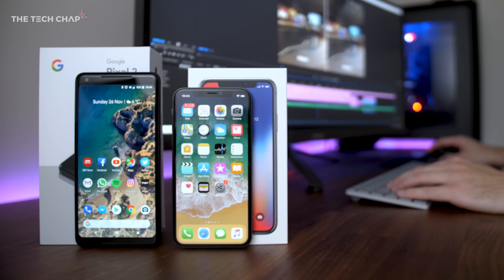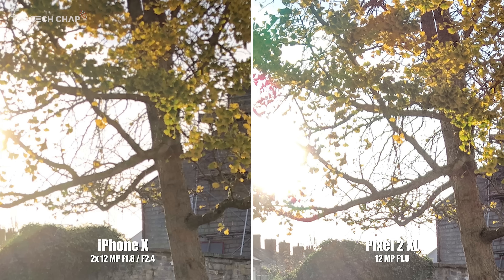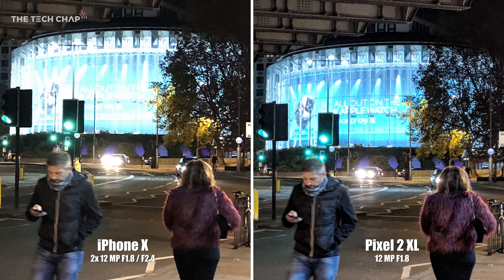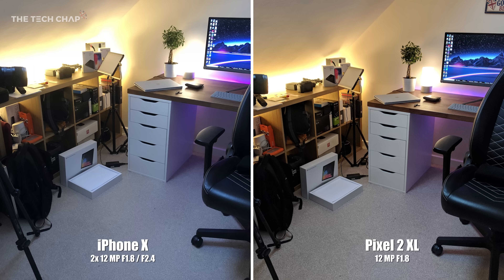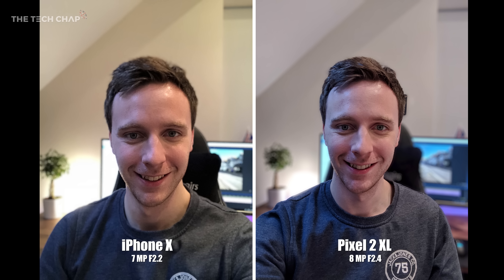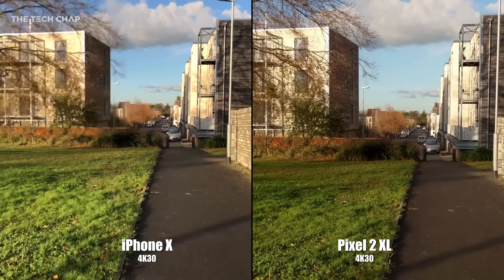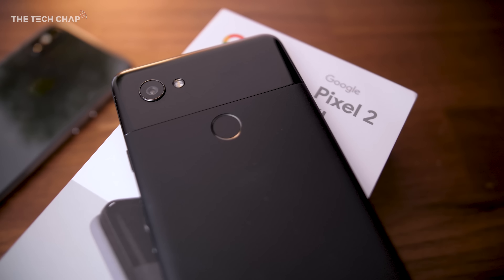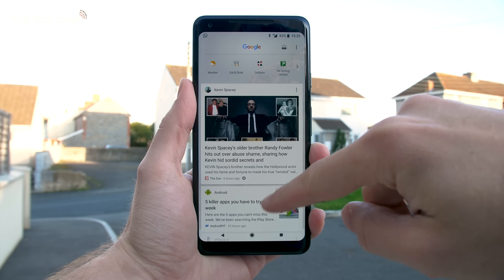iPhone X vs Google Pixel 2 XL - Best Phone Camera? | The Tech Chap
What's the Best Smartphone Camera - iPhone X vs Pixel 2 XL? I compare two of the latest & greatest flagships to find out which has the best camera.
Pixel 2 XL
iPhone X